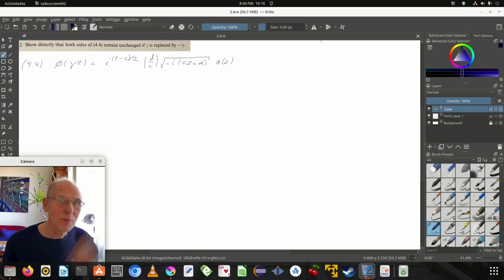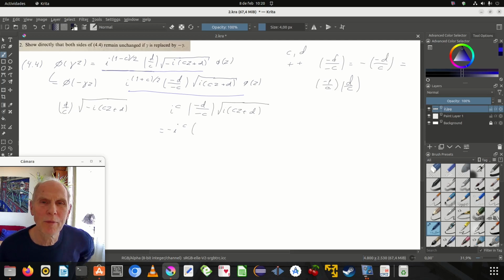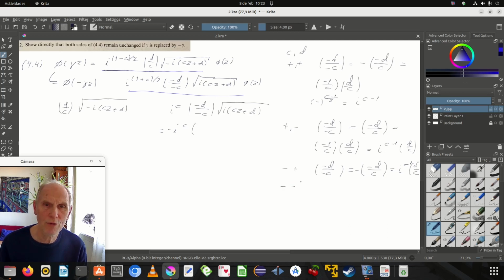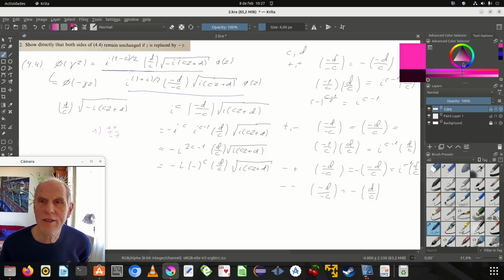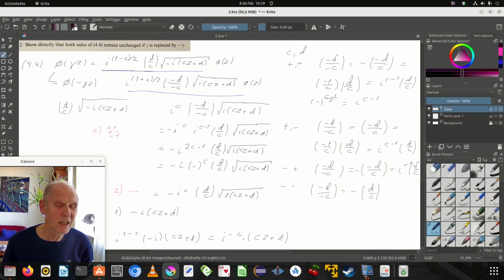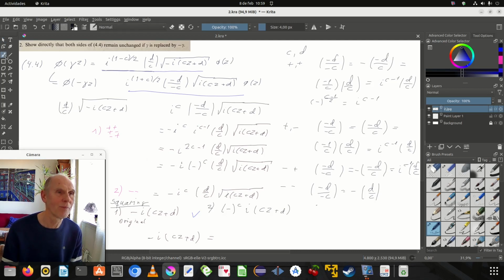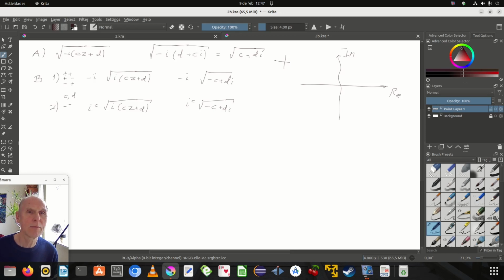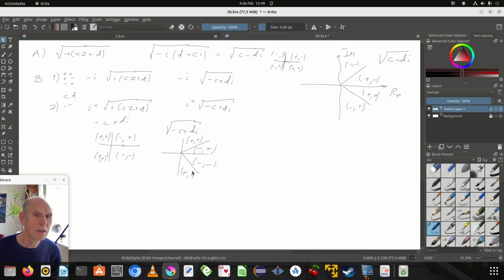problem 3-4-2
Note,that (-1/c) = i^(c-1) only holds, when c is odd and positive.